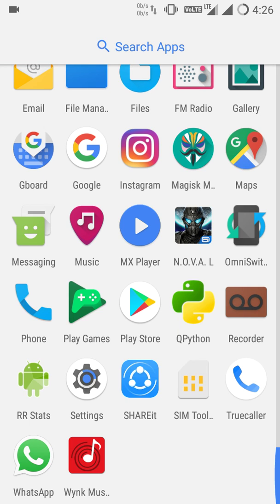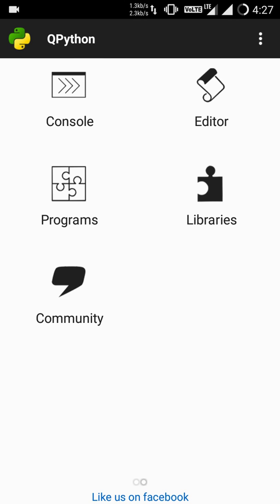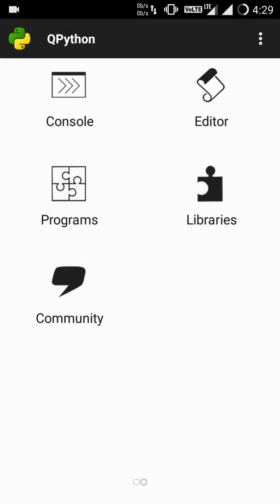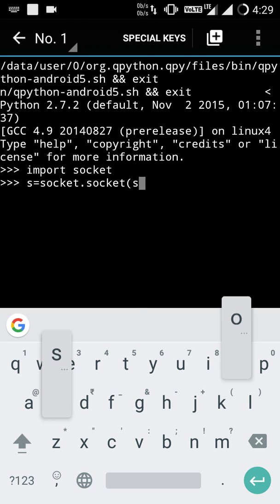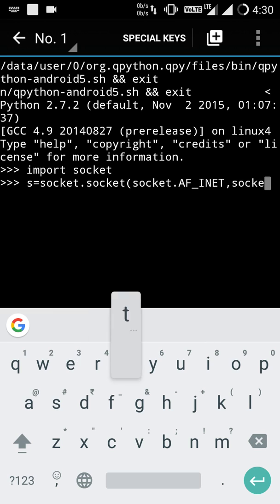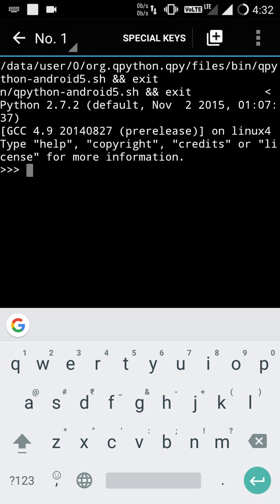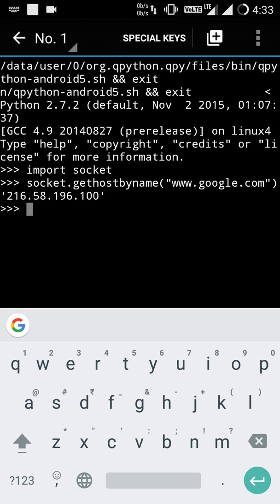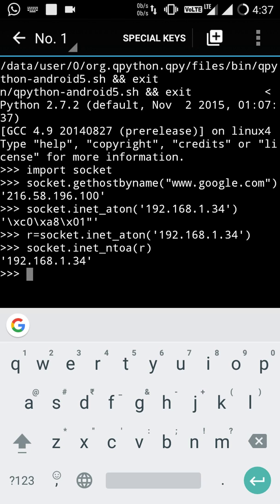Python network programming #1 introduction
This is an introductory video for network programming in python , i will explain the working with socket module for creating networked application in the next video.